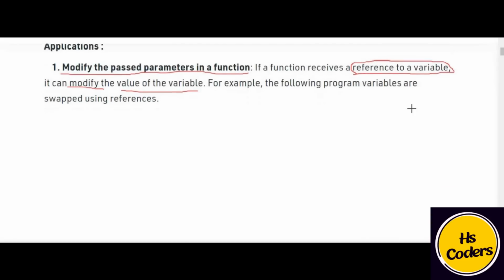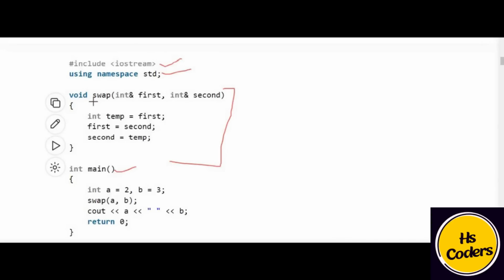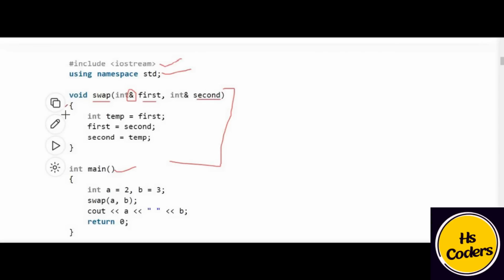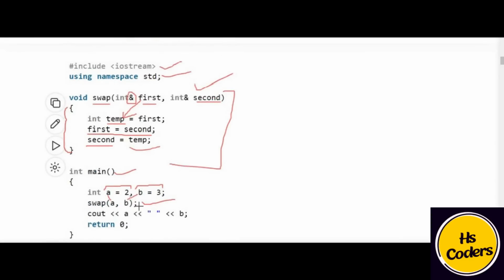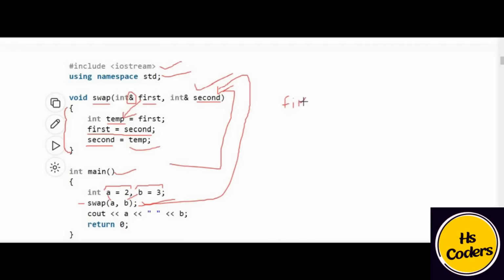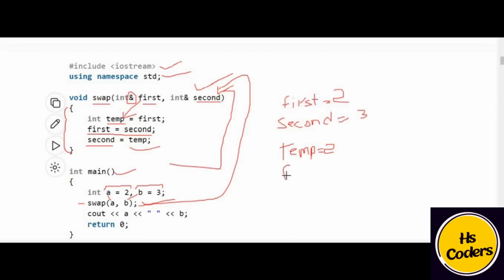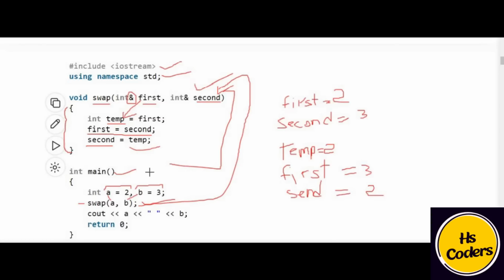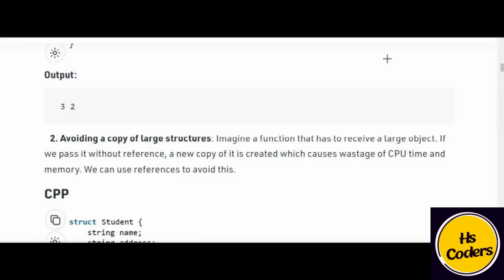Top 20 C++ Interview Questions and Answers | Crack Your Next Programming Interview! Part 2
**Video Description:**
Are you preparing for a C++ programming interview and want to stand out from the competition? Look no further! In this comprehensive video, we've compiled a list of the most frequently asked C++ interview questions to help you ace your next technical interview.

🔥 **Topics Covered** 🔥
- Introduction to C++ interview questions and their importance.
- Explanation of each question with real-world examples.
- In-depth answers and strategies to approach different question types.
- Tips for conveying your thought process effectively during the interview.

📋 **List of Interview Questions** 📋
1. What is the difference between C and C++?
2. Explain the concept of Object-Oriented Programming (OOP).
3. What are the four fundamental principles of OOP?
4. Describe the process of memory allocation for objects in C++.
5. What is the 'this' pointer in C++?
6. How is function overloading different from function overriding?
7. What are constructors and destructors? How are they different?
8. Explain the 'const' keyword and its usage.
9. What is a virtual function? How does it enable dynamic polymorphism?
10. What is a template in C++? Provide an example.
11. How does exception handling work in C++?
12. What is the Standard Template Library (STL)? Name a few containers and algorithms.
13. Differentiate between 'new' and 'malloc'.
14. How do you prevent memory leaks in C++?
15. Explain the concept of RAII (Resource Acquisition Is Initialization).
16. What are smart pointers? Name different types of smart pointers.
17. How can you optimize C++ code for better performance?
18. Describe the 'const-correctness' principle.
19. What are lambda expressions? Provide a use case.
20. How does multiple inheritance work in C++?

🚀 Whether you're a fresh graduate or an experienced developer, mastering these C++ interview questions will boost your confidence and help you impress interviewers. Don't miss this chance to refine your C++ skills and conquer your next programming interview! Good luck with your preparation! 🚀